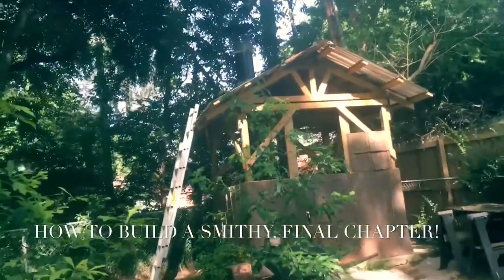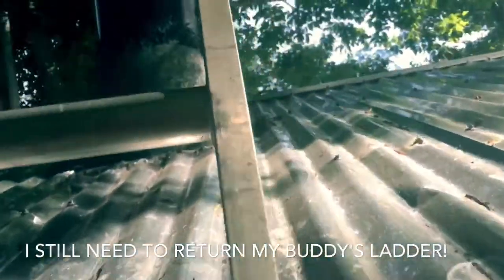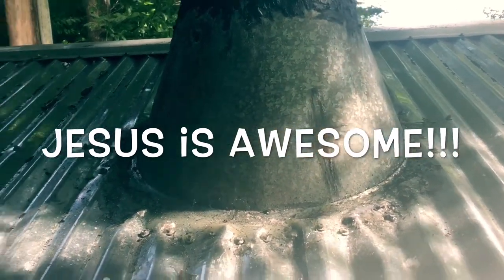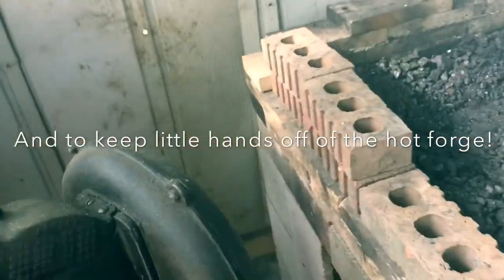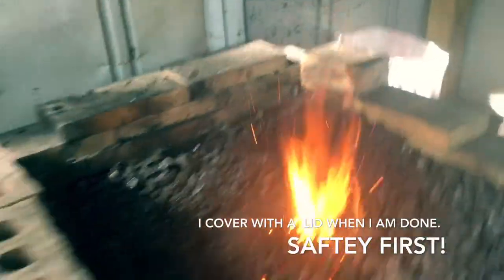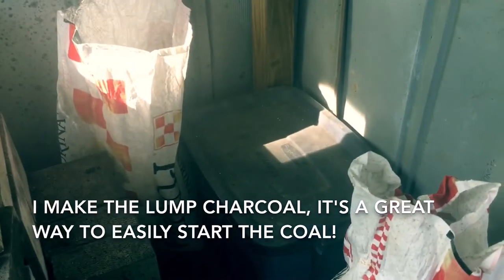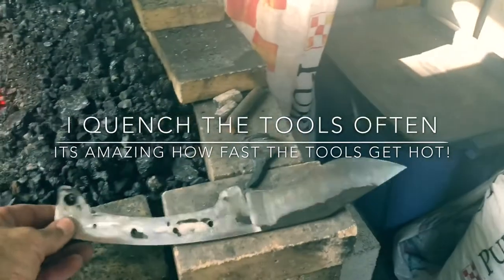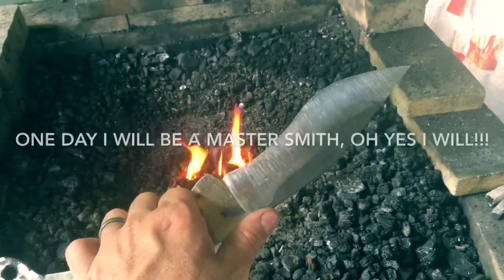Virtue Knives: HOW TO BUILD A SMITHY, Final Chapter!!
How to build a blacksmith shop!!!